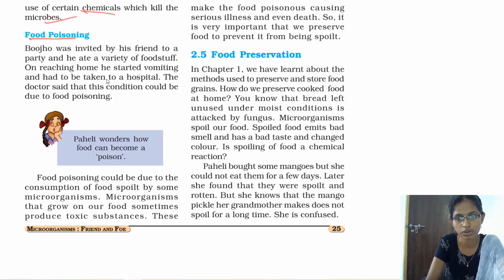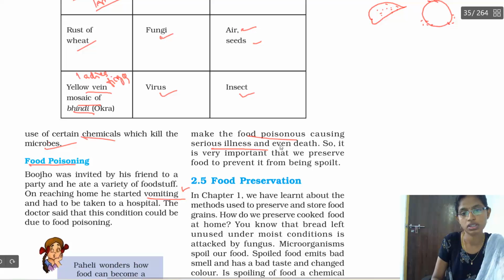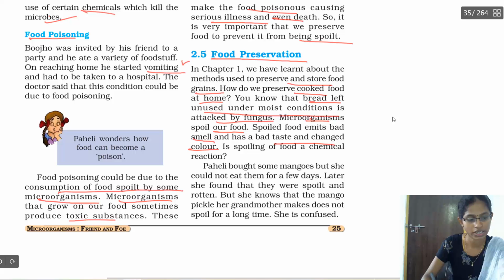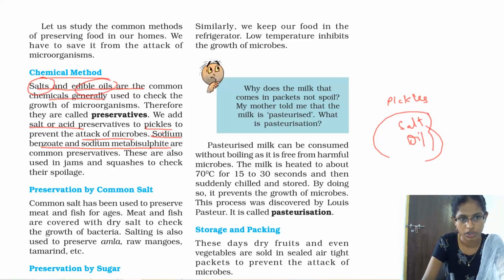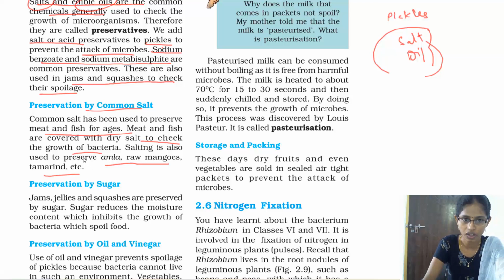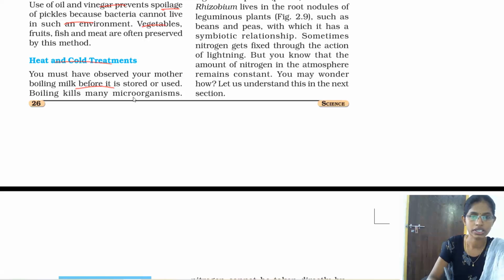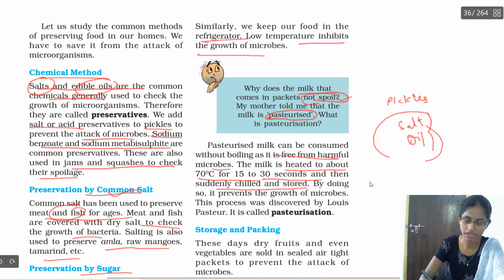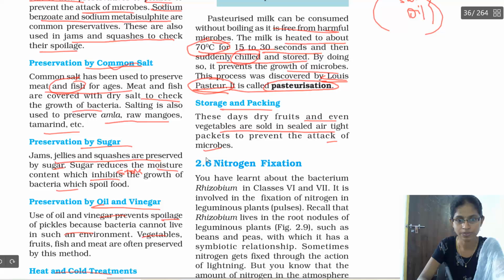chapter 2 .micro organisms friend and foe .part 7. food poisioning.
1.food poisioning
  2.food preservation